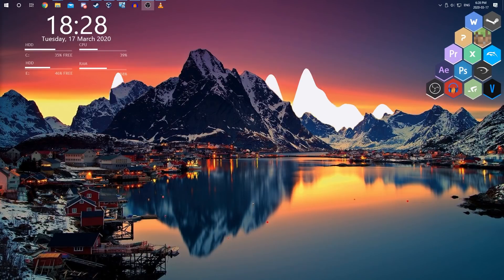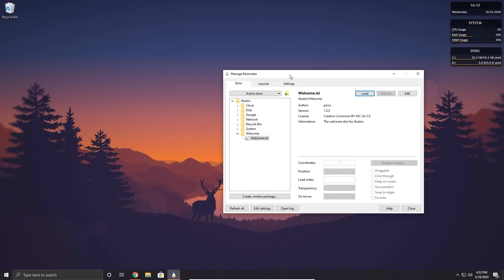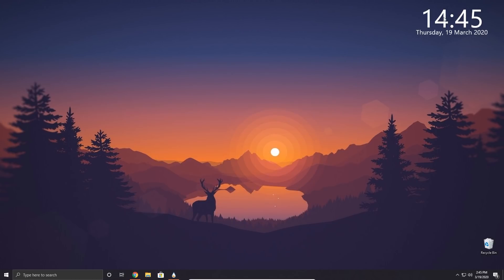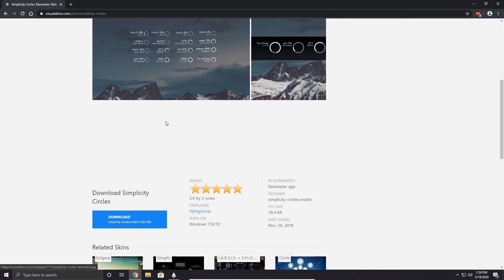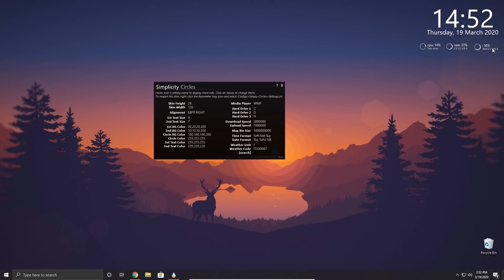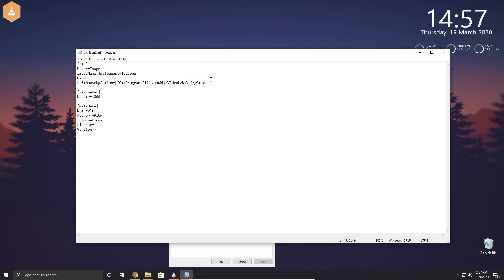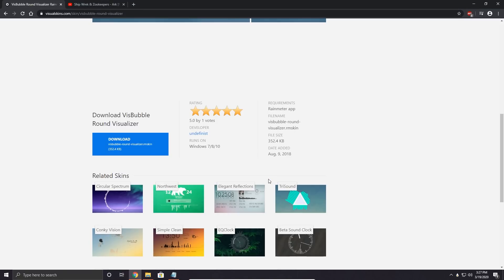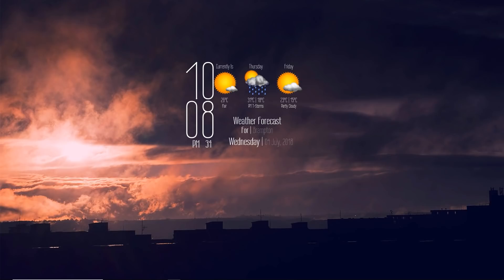How To Customize Your Desktop With Rainmeter - Add Clocks, System Monitors And More To Your Desktop!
This is a beginners guide on how to customize your desktop with a free program called Rainmeter. Has been a highly requested tutorial on my channel. Rainmeter is a powerful tool that allows your to add clocks, system monitors audio visualizers and more to personalize your desktop and make it very unique.

Bitcoin Address: bc1qfmsphan93age9z4hvchp4mfzkzfmkgged0vj9h
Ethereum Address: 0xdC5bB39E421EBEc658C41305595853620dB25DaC